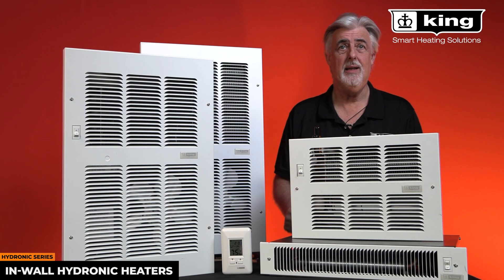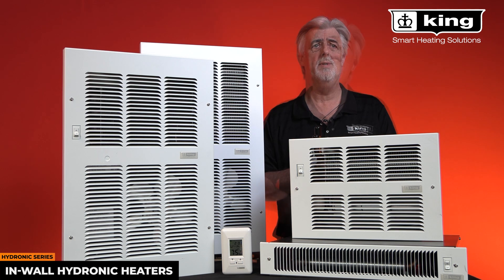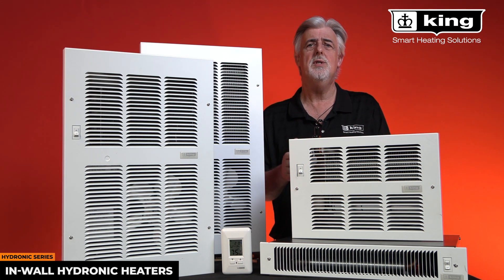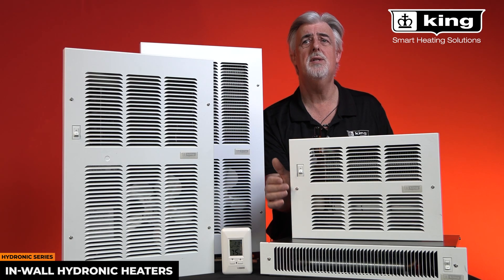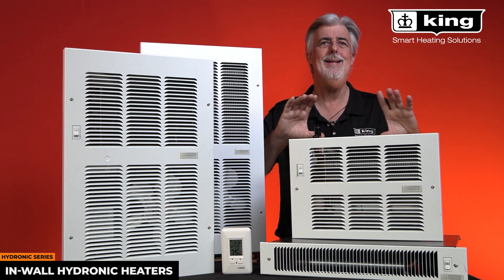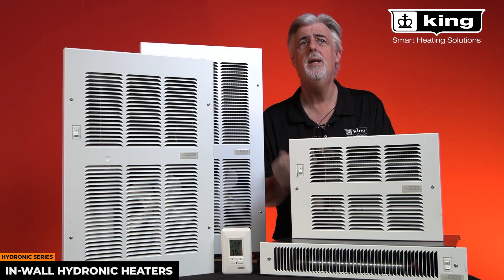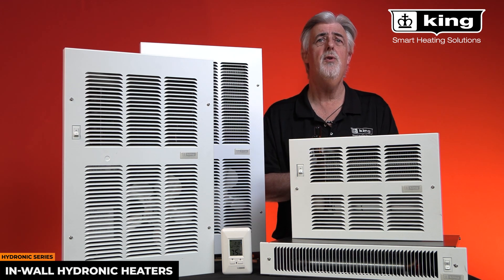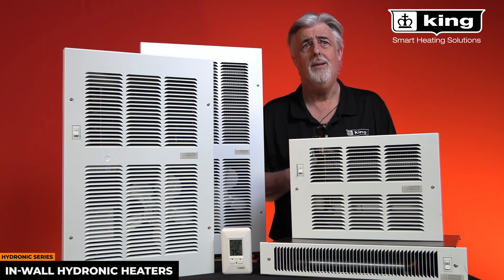Hydronic Fan-Forced Wall Heaters - Hot Water Heating - King Electric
Join Brad as he discusses the advantages of choosing a King Hydronic Heating System.

The concept is simple: Redirect existing hot water rather than expend energy to create a new heat source. King’s hydronic heating system uses hot water
from your hot water tank and passes it through highly efficient radiant heat plates, and returns the hot water to your tank.

Inside the heater, a gentle fan draws room-temperature air across the radiant plates where the air is warmed before being pushed back out into the room.

But the real magic comes from our unique thermostat, specifically designed for hydronic fan driven applications, which manages both the water flow and the fan motor, maintaining consistent individual room temperatures while using the smallest amount of energy possible.n

To learn more, visit king-electric.com.